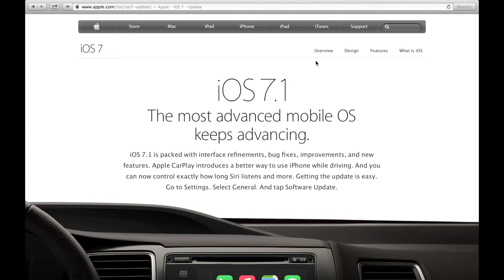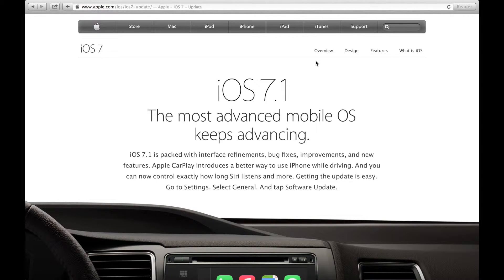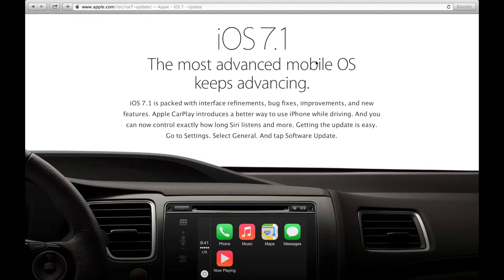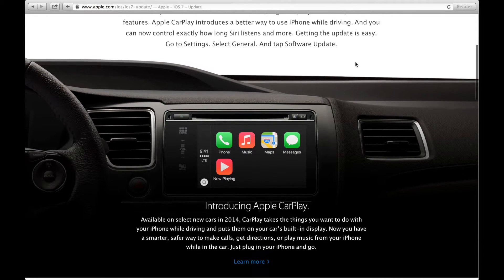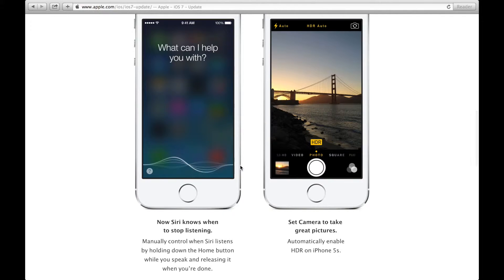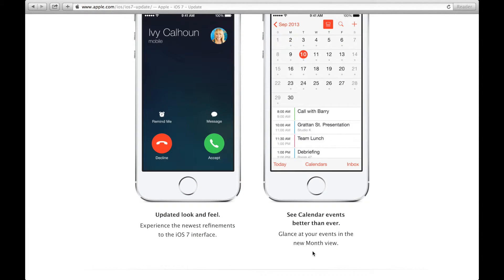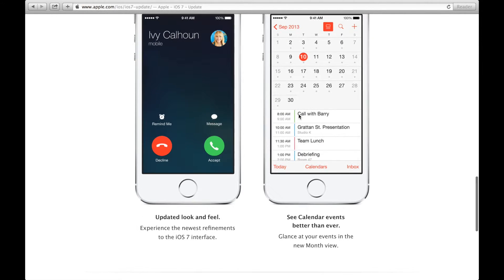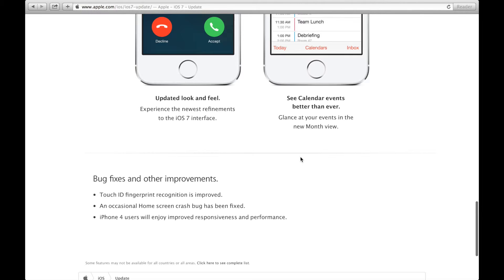iOS 7.1 Update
This video is about the latest iOS 7.1 Update!